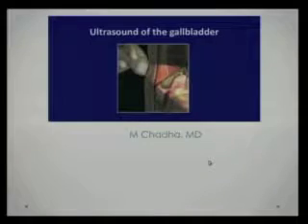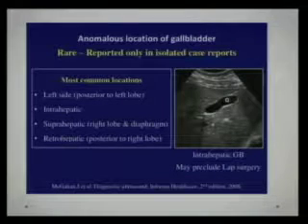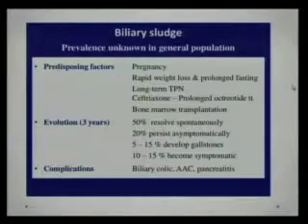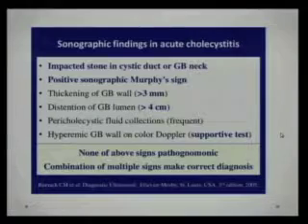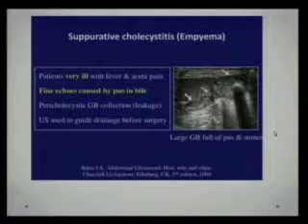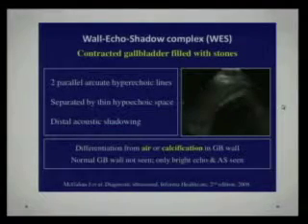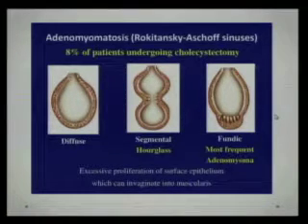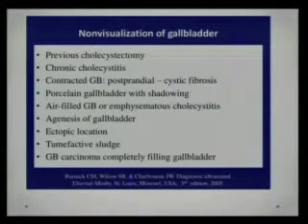Radiology 2-12-15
"Ultrasound of the Gallbladder"
Megha Chadha, MD
Director of Ultrasound